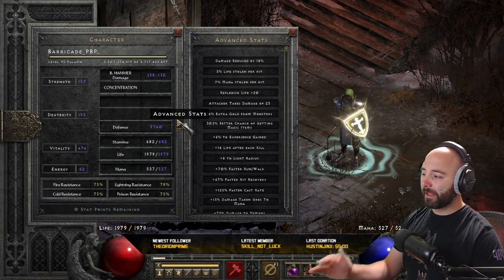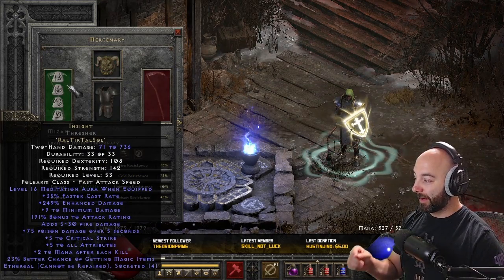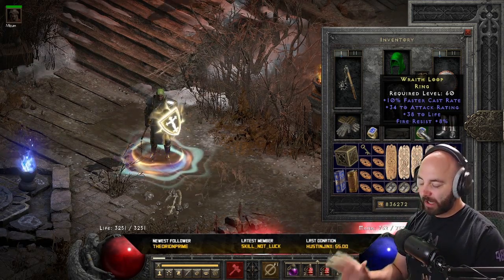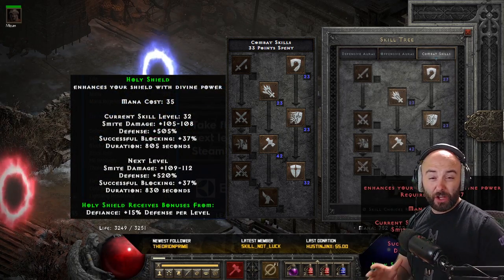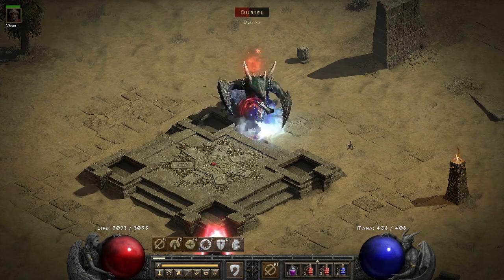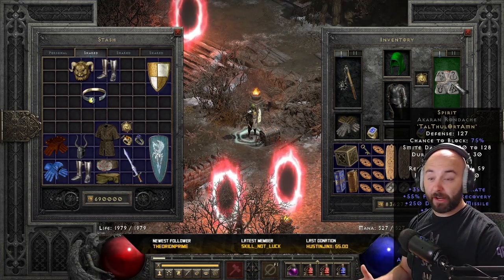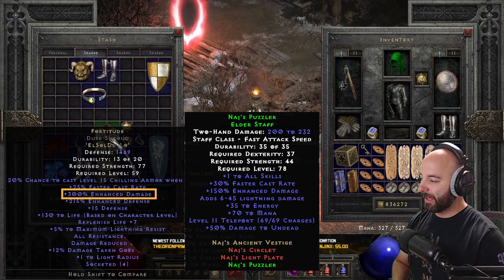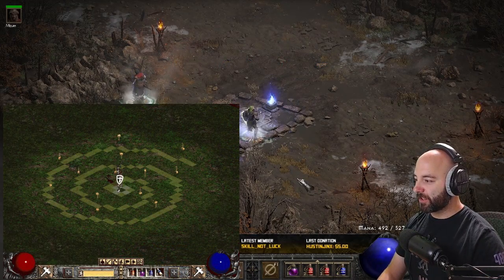Diablo 2:Resurrected Hammerdin Hybrid! 125% FCR *13,000-15,000 damage*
Hey guys! I just love the Hammerdin in Diablo 2. It's so tanky, versatile, fast casting and formidable. After I learned about a hybrid variant I just had to check it out.

In this video I will go over the points to hit as a Hammerdin and the alternative Smiting setup you can use. While I understand that not everyone has a chance to get this endgame gear, you now can see what happens when you grind and get it. Being that so few enemies on Hell difficulty have an immunity to Magic, this character performs very well at the highest levels of the game and the amount of damage you deal can really help carry the game. Like I said, big fan of the class, and I hope you guys enjoy it too, as well as this content.

HAMMERDIN VIDEO CHAPTERS:
0:00 - Hammerox
0:20 - Paladin introduction
1:37 - Character Stats
2:12 - Gear introduction
2:55 - Faster Cast Rate
6:34 - Wave 2 Baal
7:25 - Skill Tree
9:30 - UBERS
11:05 - Smiter gear
12:01 - DClone as Smiter
15:07 - Hammer pattern
16:36 - Stony Tombs
18:35 - Arachnid Lair
19:50 - Drifter Cavern
20:59 - Pits (lvl 1 & 2)